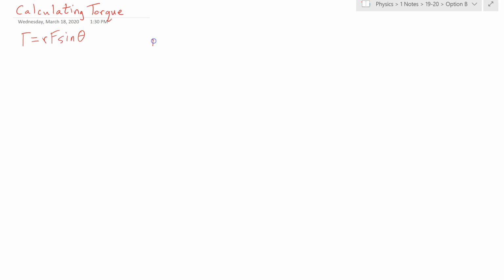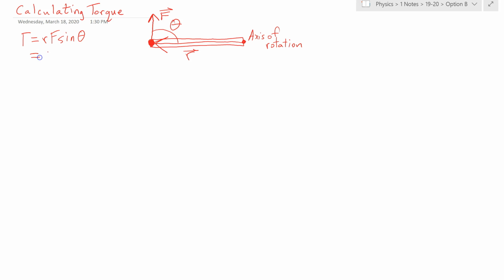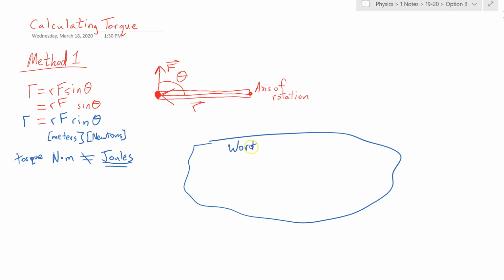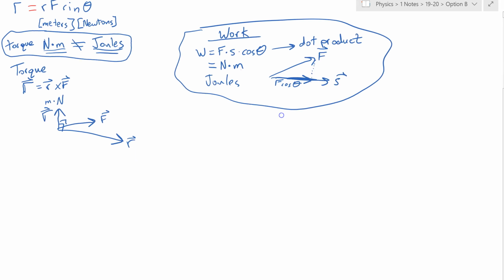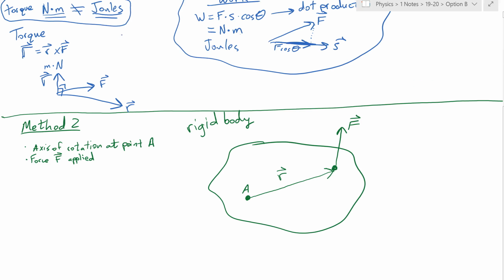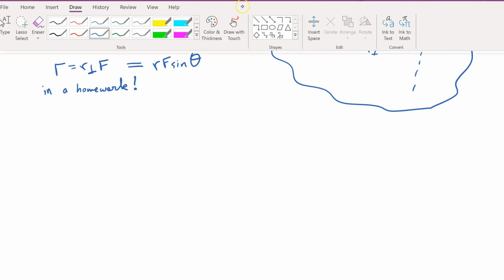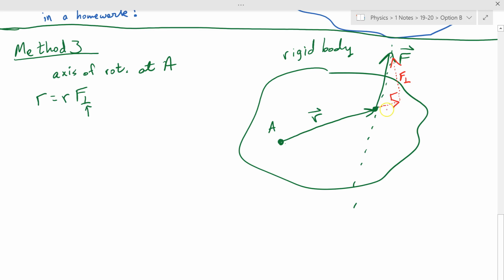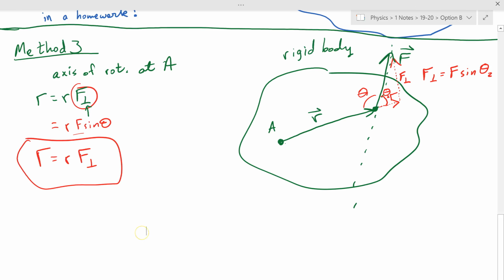Calculating Torque 3 ways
Eww, the potato quality.  I'll upload future ones with better quality.